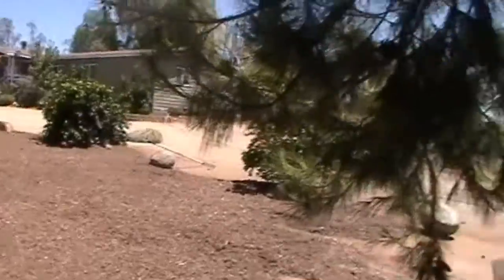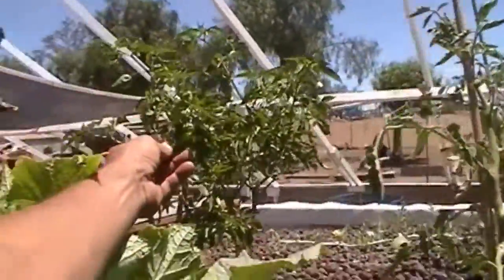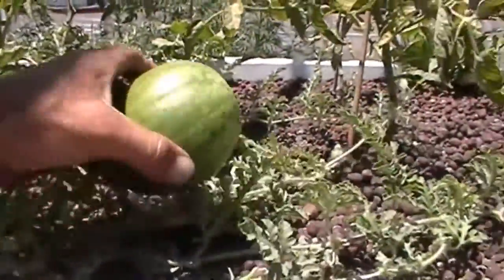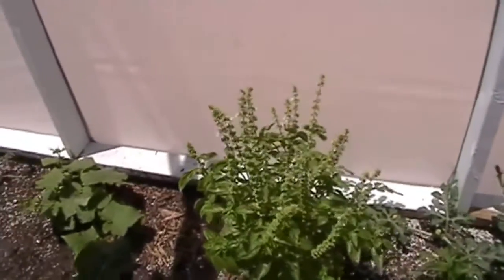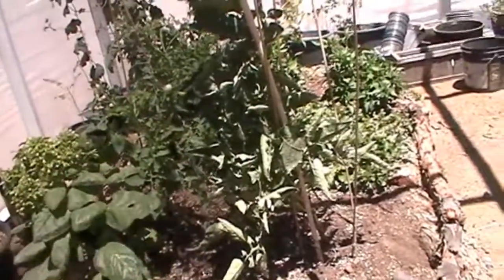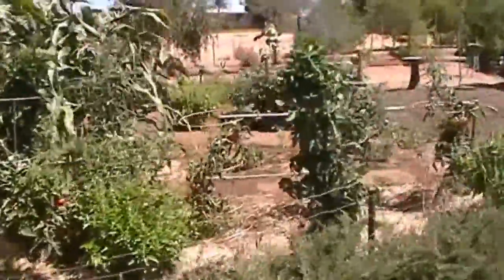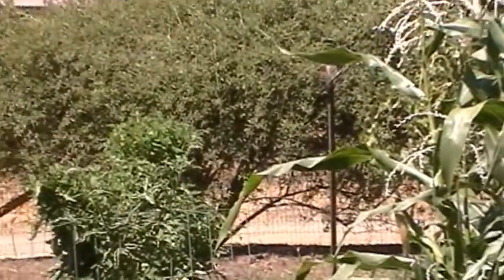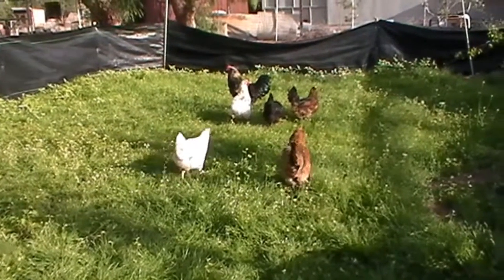Garden as of 7/23/2014 and Some Mulching